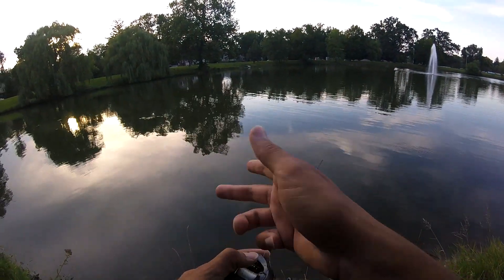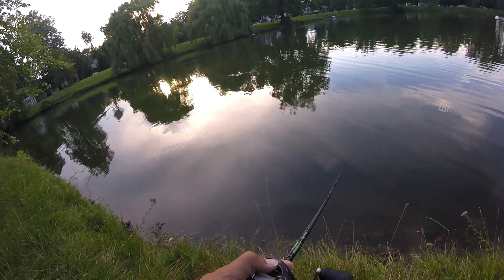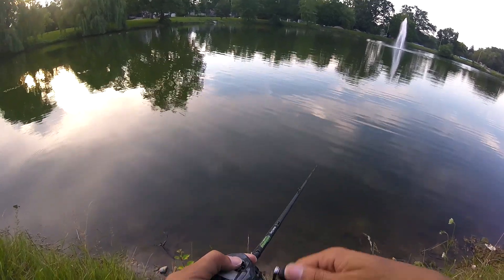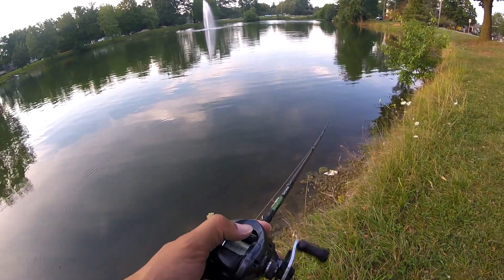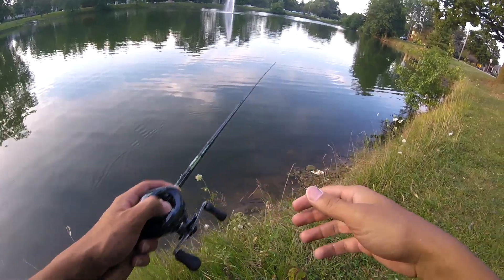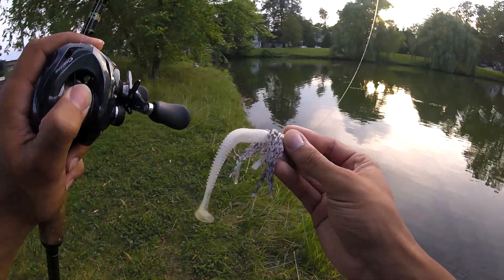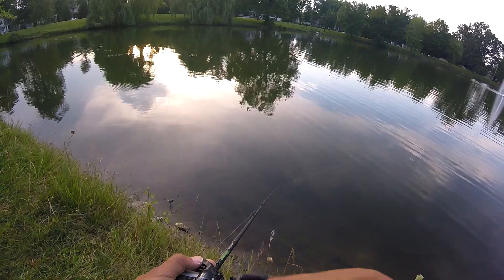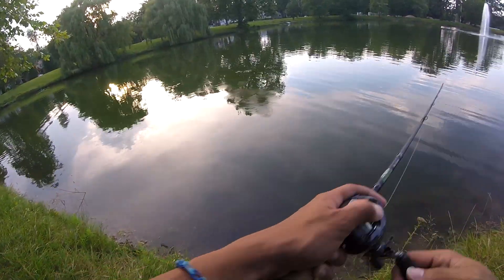D&L Tackle Swim Jigs - Ghost Sexy Shad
I recently learned about swim jigs and decided to give D&L Tackle version of a try. I purchased the Shad presentation and so far I'm loving it. The hook is really stout. The weed guard protects from getting caught up and doesn't cripple a good hook set. I purchased different colorways from Tackle Warehouse but have yet to give those a try yet. By the way the trailer was a 4 in Keitech.

Setups.
Rod: Dobyns Fury Rod 7" Med/Hvy Fast Action
Reel: Shimano Casitas 150 HG 7:2:1
Line: Berkley 12 lb 100% fluorocarbon

Rod: Dobyns Sierra Series Spinning Rod 6'9" Medium
Reel: Daiwa Procyon EX Spinning Reel 2500 6.0:1
Line: Spiderwire 12 lb EZ fluorocarbon w/ 25 lb braid

Gear.
GoPro Session w/Chest Mount